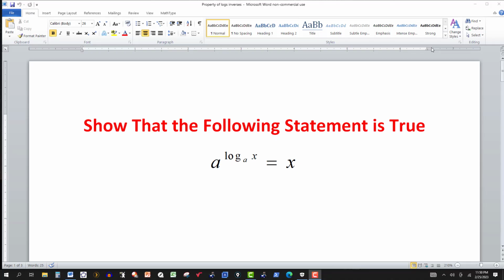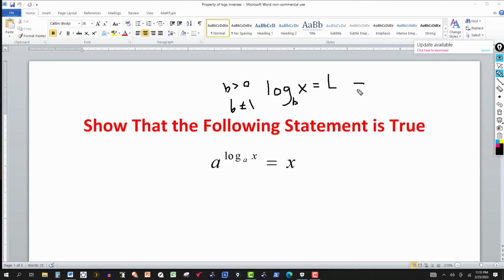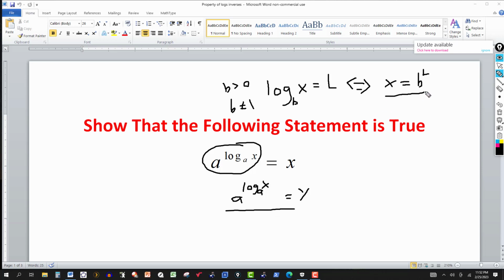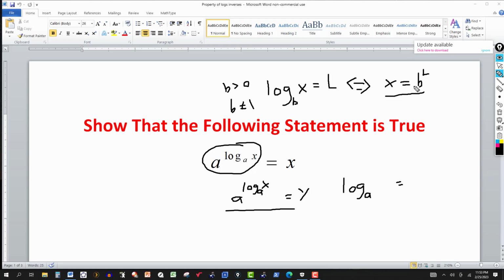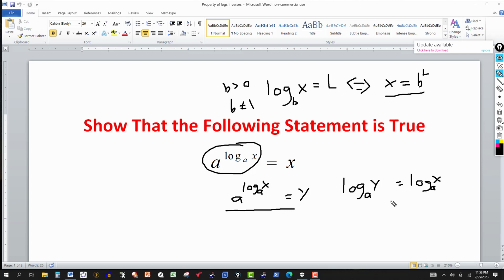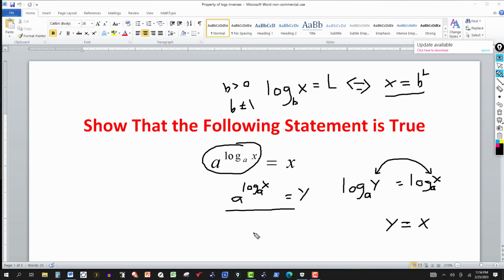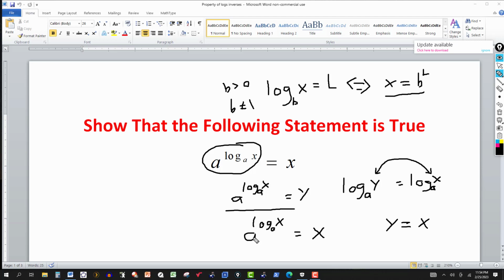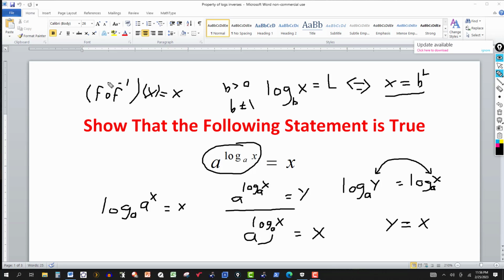Show that the Following Statement is True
In this video tutorial, we demonstrate how to confirm/prove an important property of logarithms.